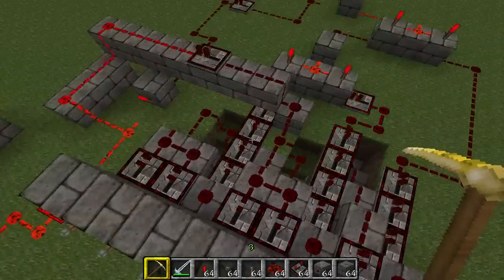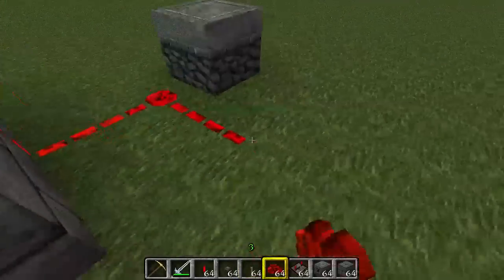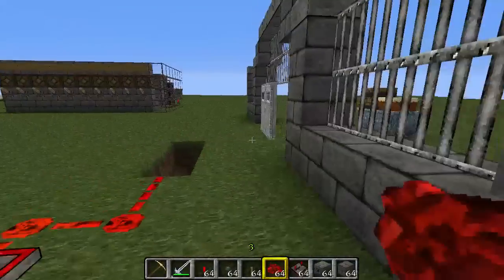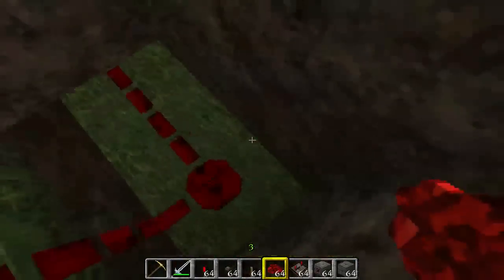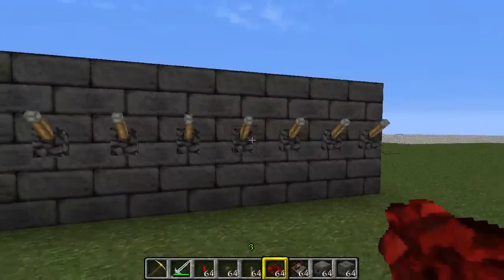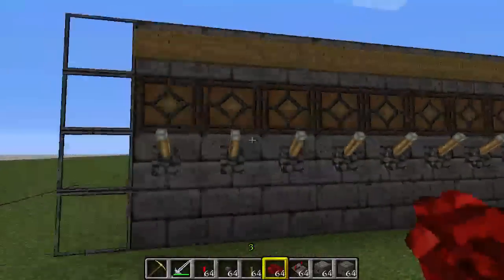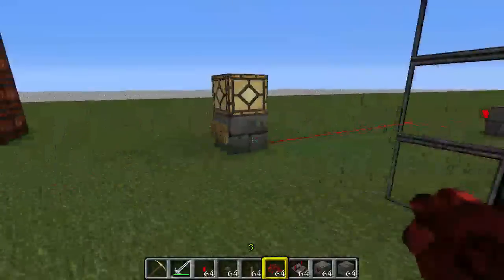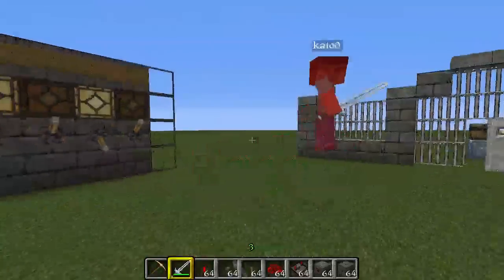Minecraft Infinite Digit Combination Lock - Redstone For Dummies Ep. 1 HD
Tutorial:
Connect the levers which you want to activate the door with to a series of AND gates, until you combine them to a single out put.
Connect the rest of the leavers to the output from the AND gate, so that turning one on would disrupt the signal.
Design it however you want!